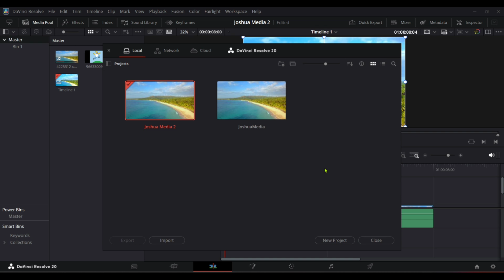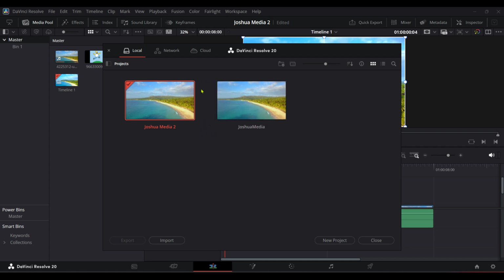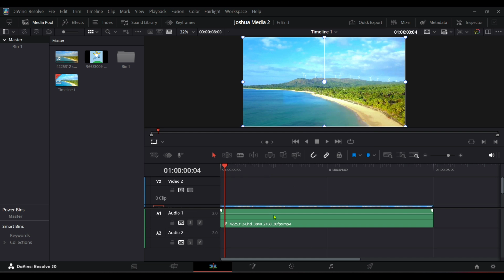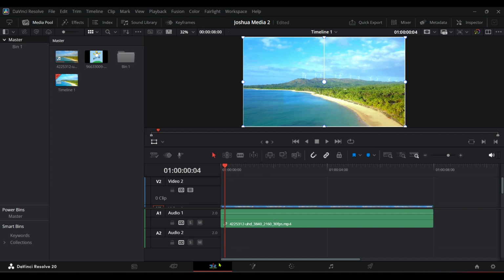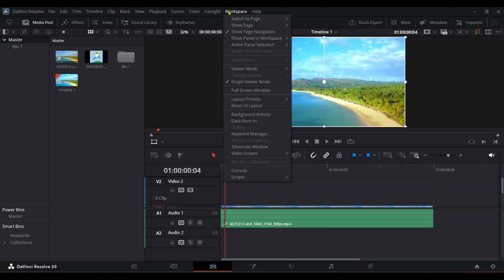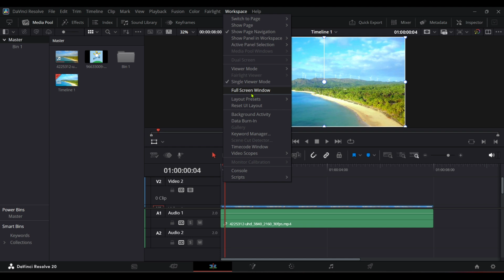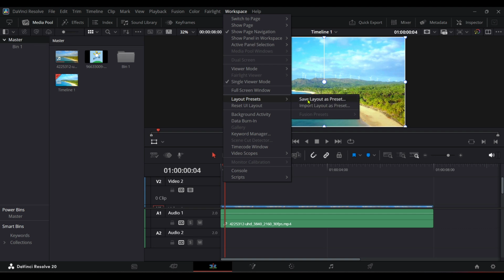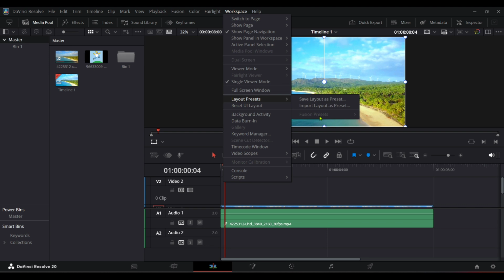How To Change Davinci Resolve 18 Layout Beginners (Full 2025 Guide)